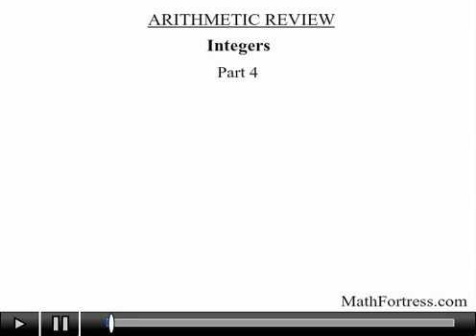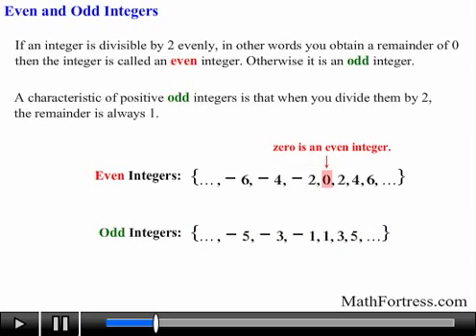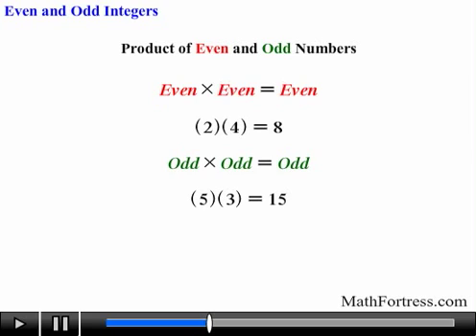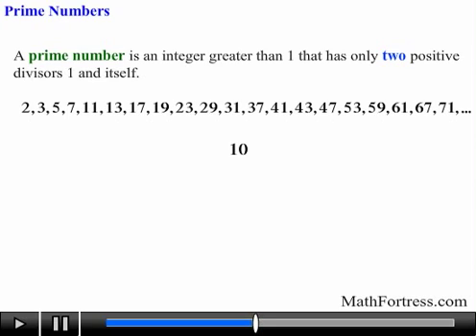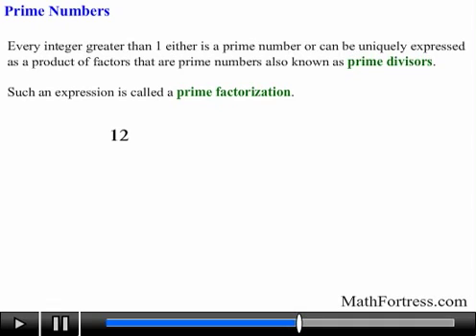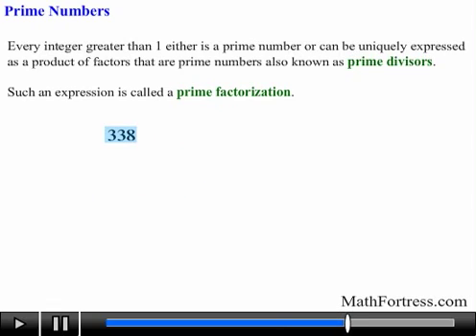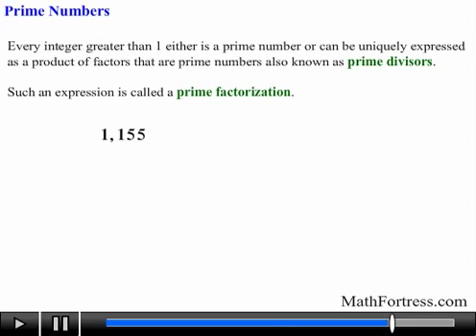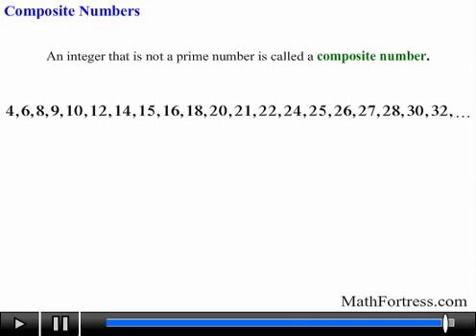GRE Arithmetic: Integers (Part 4 of 4) | Even, Odd, Prime Factorization, Composite Numbers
This video is a review of basic arithmetic for the purpose of solving problems on the quantitative reasoning section of the GRE revised General Test. This video covers the basics of integers. Topics covered include: Even and Odd Integers, Sum of Even and Odd Integers, Product of Even and Odd Integers, Prime Numbers, Prime Factorization, and Composite Numbers.

0:00 Introduction
0:18 Even and Odd Integers
1:59 Prime Numbers
5:20 Composite Numbers